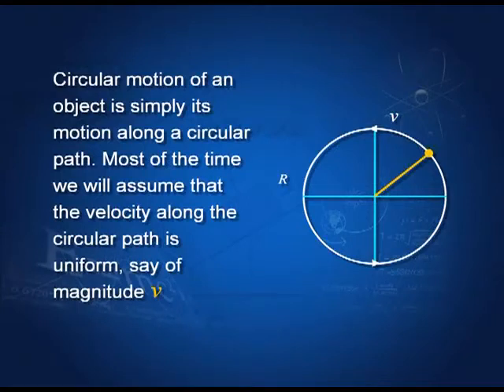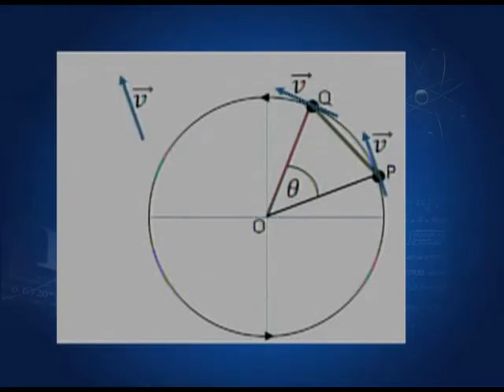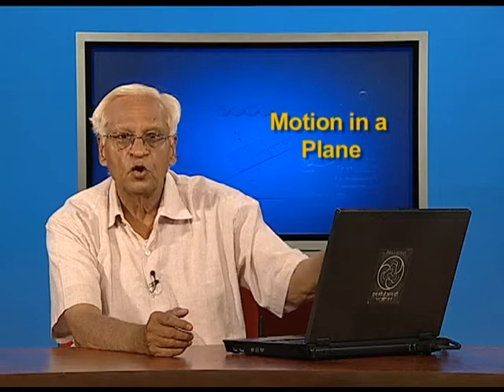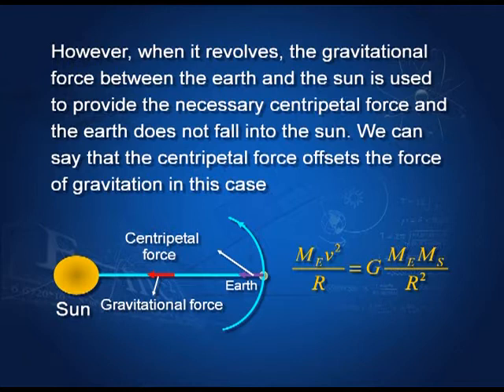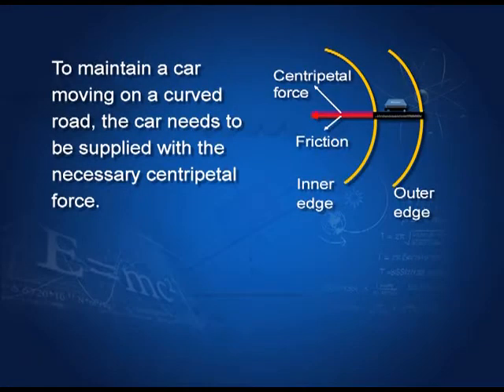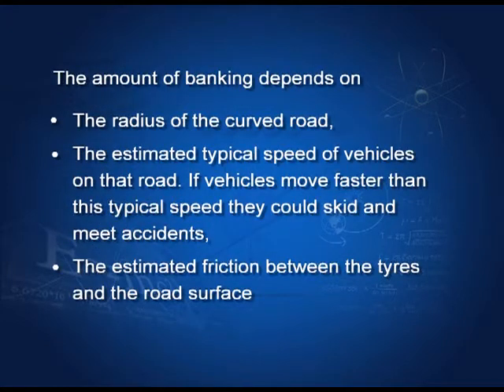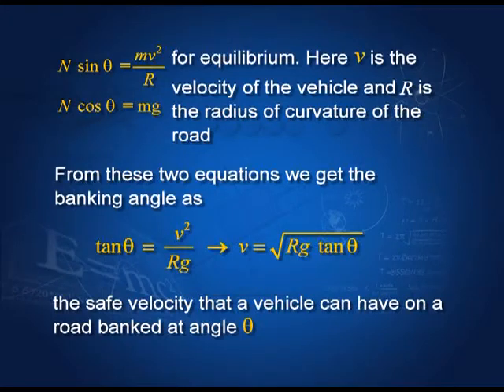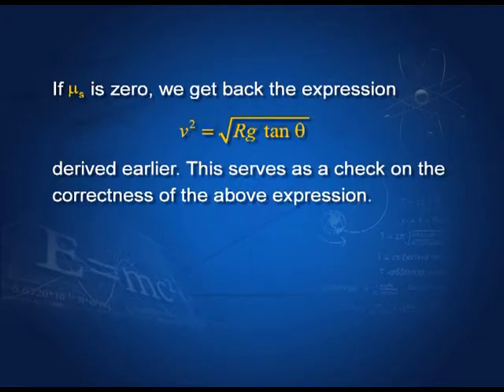PHYSICS XI CH4 EP8